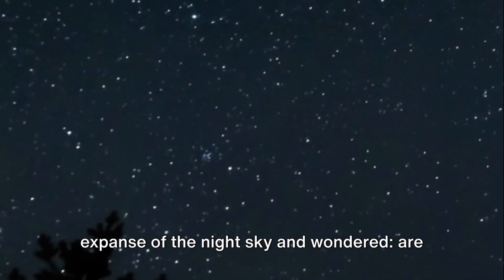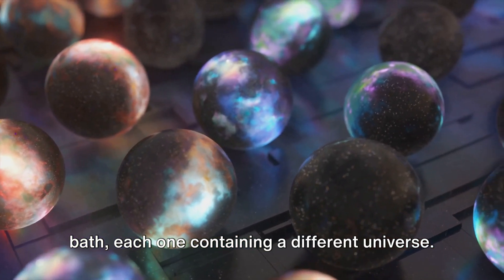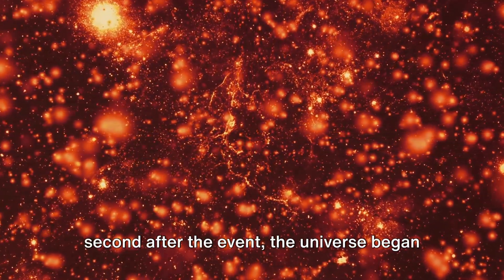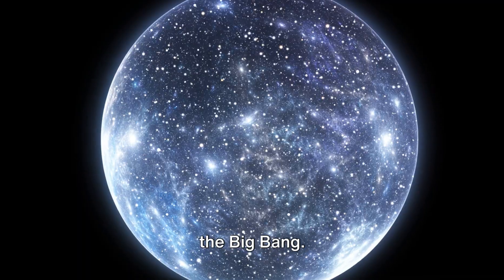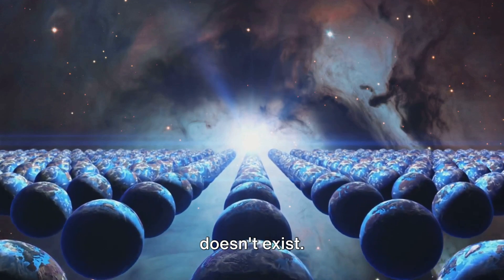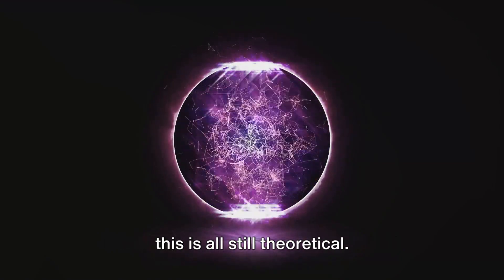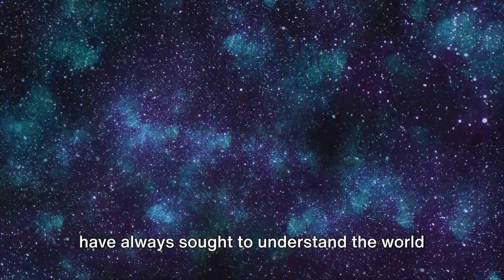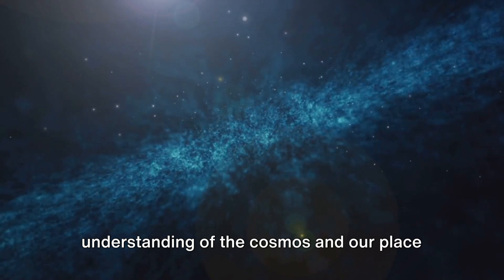Unraveling the Mysteries - Other Universes and the Big Bang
In this fascinating video, we delve into the mind-bending theories of other universes and the Big Bang. Join us on a journey through scientific speculations and explore the mysteries of our cosmos. Could there be parallel universes beyond our own? What secrets does the Big Bang hold? Find out as we unravel these intriguing concepts.

CHAPTER:
00:00 #1 A Universe or Multiverse?
02:05 #2 The Big Bang Theory
03:59 #3 Cosmic Inflation and Other Universes
05:48 #4 Evidence of Other Universes
08:04 #5 The Wonder of the Unknown